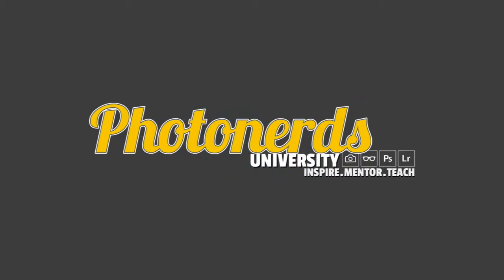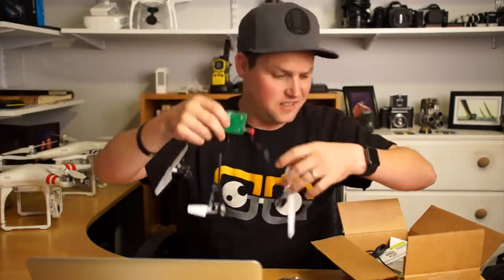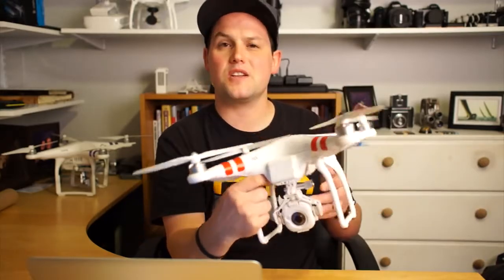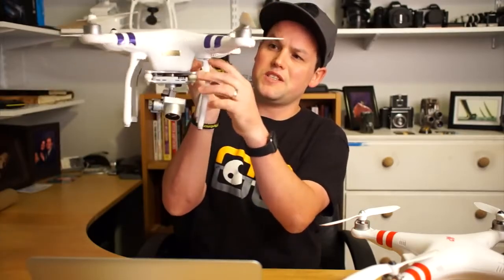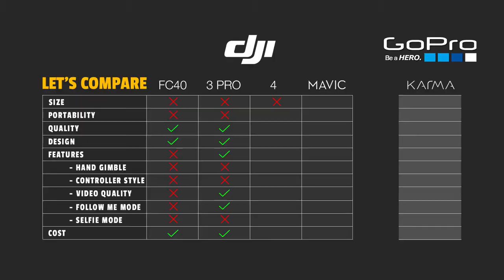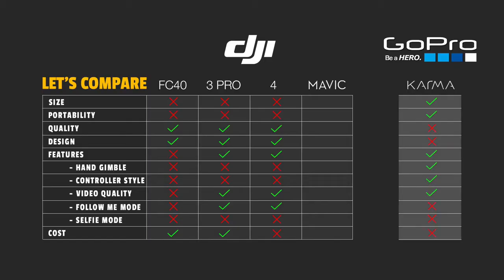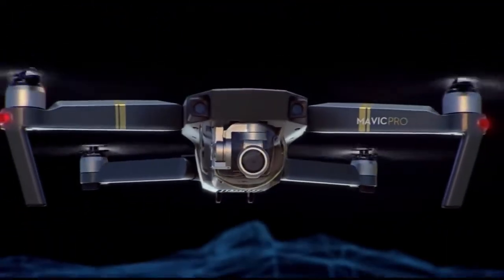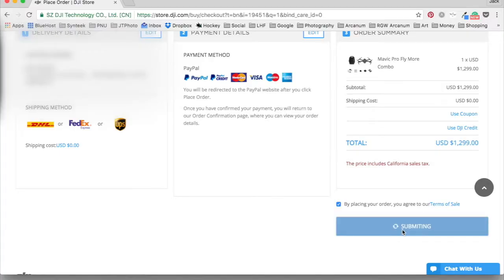DJI Mavic Pro vs GoPro Karma Drone | Which Is The Best Drone?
Know more about the Drones :

DJI Mavic 2 Pro Drone Quadcopter, Fly More Combo Kit, Hasselblad Camera HDR Video, with 3 Batteries, 128GB Micro SD, Landing Gear & Pad, Prop Holder, Stick Protector, Extra Hard Carrying Case

GoPro Karma with HERO6 Black

1. Holy Stone HS110D Drone for Beginners
2. DJI Mavic 2 Pro
3. Holy Stone HS100G Drone with 1080p FHD Camera 5G FPV Live Video and GPS Return Home Function
4. Potensic GPS FPV RC Drone, D80 with 1080P Camera Live Video and GPS Return Home
5. DJI Mavic Air Quadcopter with Remote Controller
6. Holy Stone HS100 Drone with 1080p HD Camera FPV Live Video RC Quadcopter
7. Tello Drone Quadcopter Elite Combo with 3 Batteries
8. HOBBYTIGER H301S Ranger Drone with Camera Live Video and GPS Return Home
9. DJI Spark with Remote Control Combo
10. Potensic Dual GPS FPV RC Drone, 1080P Camera Live Video and GPS Return Home Quadcopter

1. Drones FPV with HD Camera Live Video
2. DJI Spark Portable Mini Drone Quadcopter
3. ARRIS C250 V2 250mm RC Quadcopter FPV Racing Drone
4. ARRIS X220 220mm RTF with Radiolink AT9S Transmitter + Flycolor
5. DJI Spark, Mini Drone

1. Drone with Camera, Potensic RC Quadcopter 720P HD Live Video 5.8Ghz
2. Drones with Camera and GPS – B2C Specter MJX Bugs 2 Drone Quadcopter
3. XFUNY MJX B5W Bugs 5W RC Quadcopter 1080P 5G WiFi Camera Live Video 2.4GHz Remote Control
4. ElementDigital Drone with Camera MJX Bugs B3H 2.4G 6-Axis Gyro App Operation FPV Drone
5. Hubsan H501S X4 BRUSHELESS FPV Quadcopter Drone 1080p Camera GPS Automatic Return